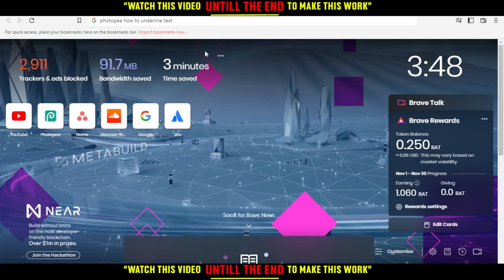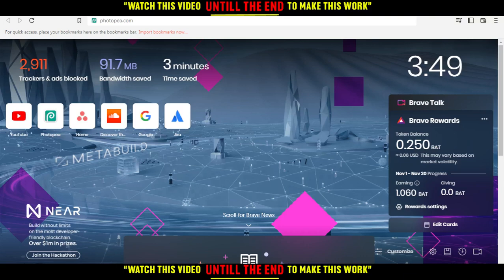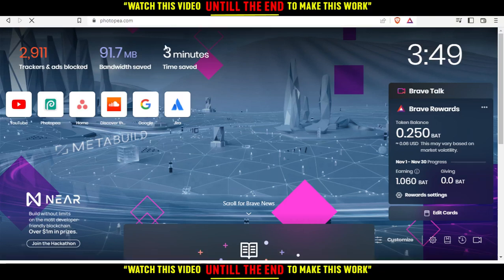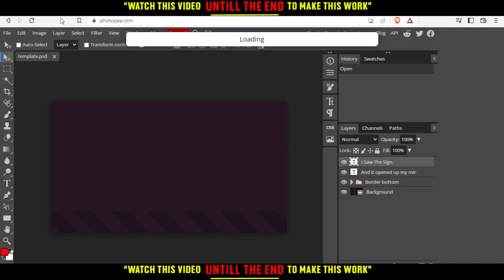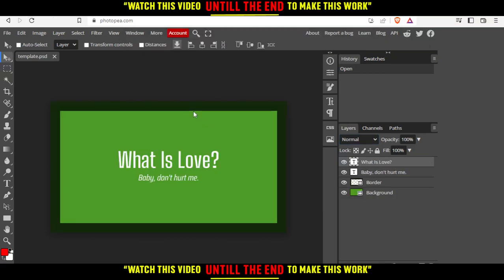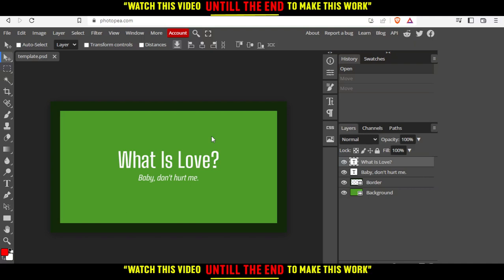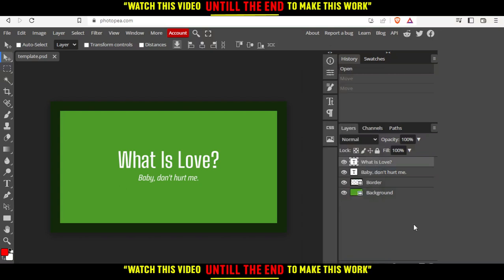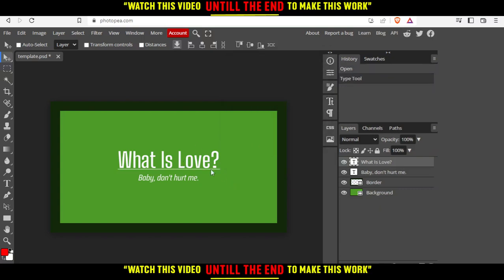How To Underline Text In Photopea Tutorial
Today I show how to underline text in photopea tutorial,photopea tutorial,photopea tutorials,underline text in photopea,how to underline text in photopea,photopea text editing,text in photopea